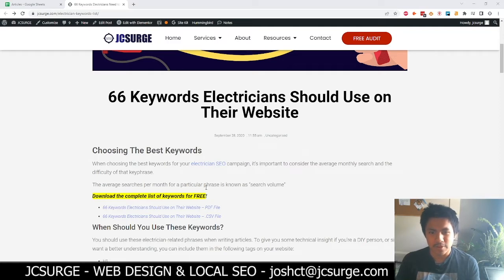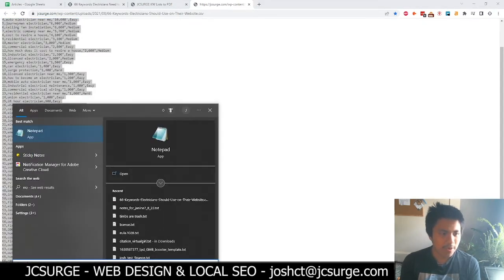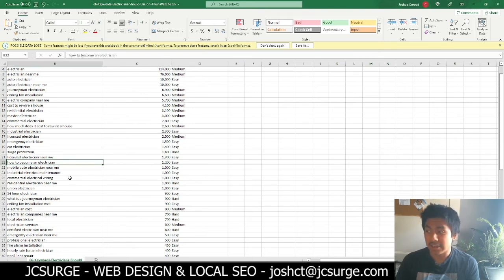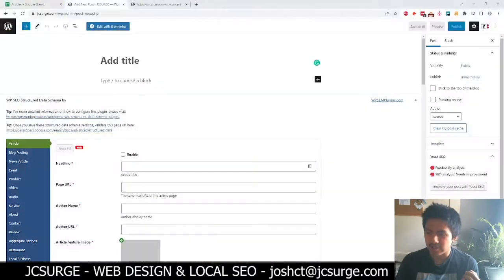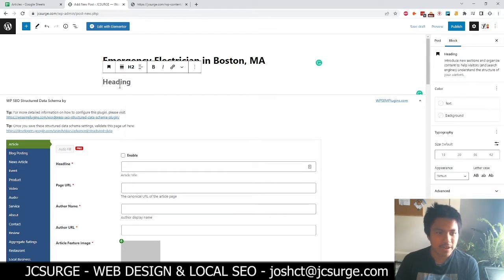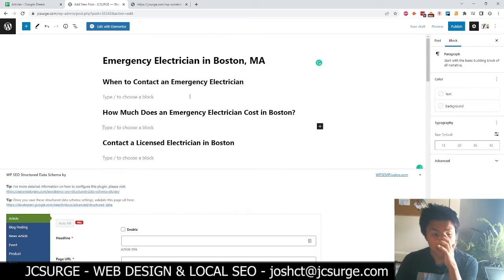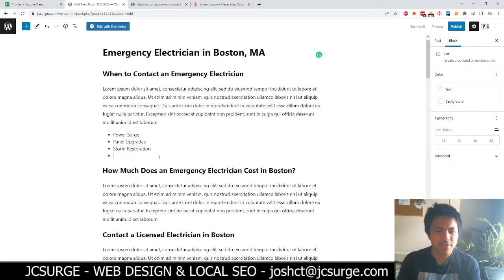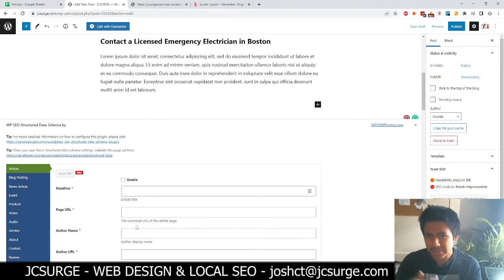How to Use Keywords for Contracting Business